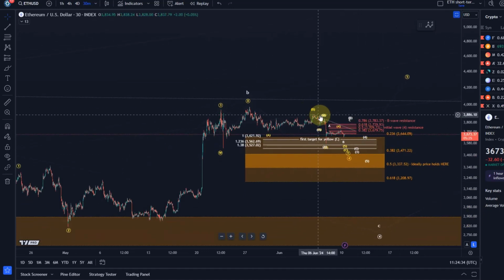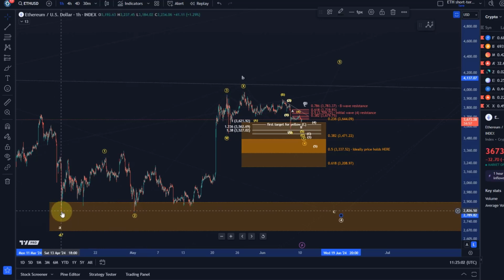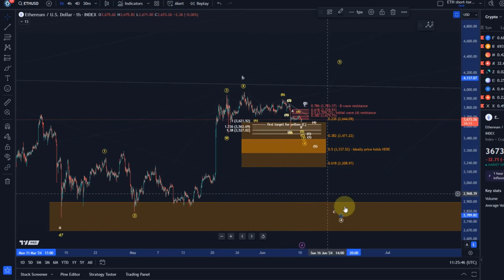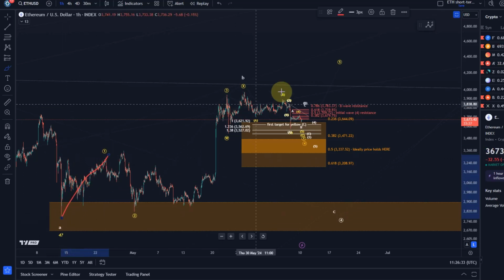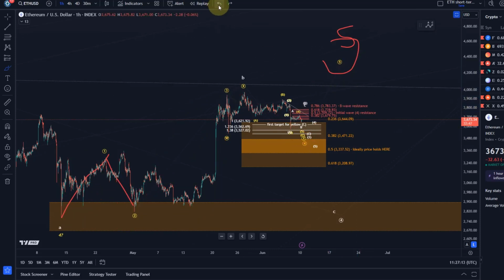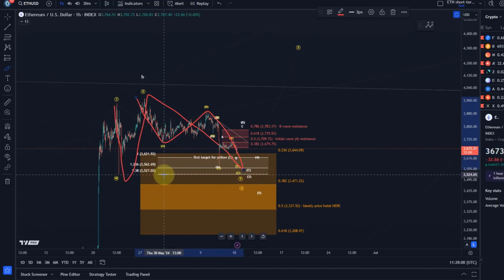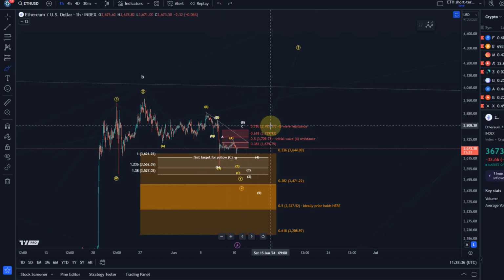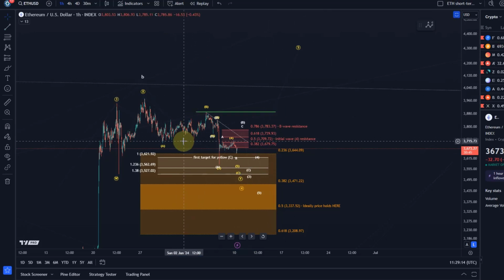Ethereum Support and Resistance Levels: Latest Elliott Wave Forecast for ETH and Microstructure